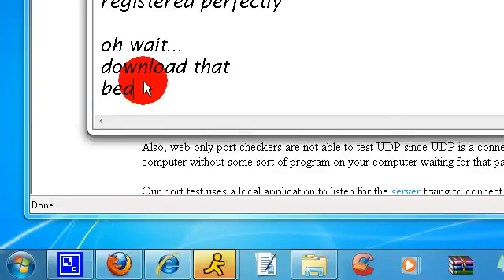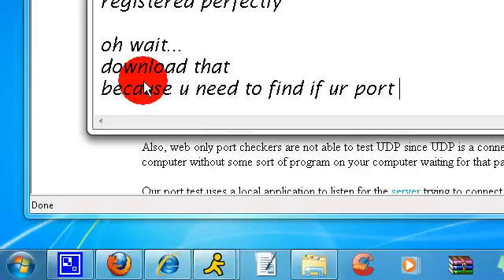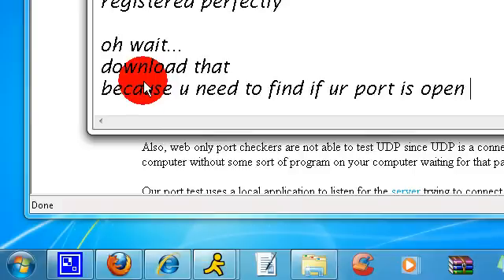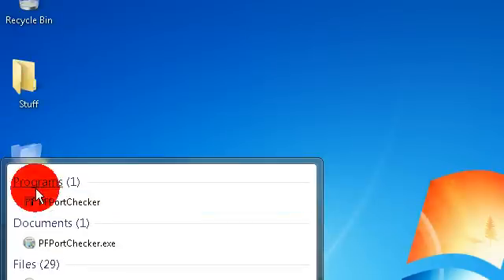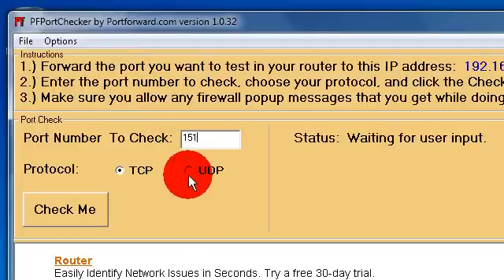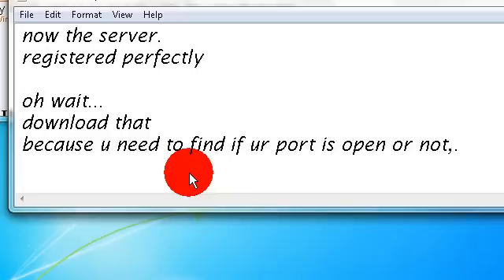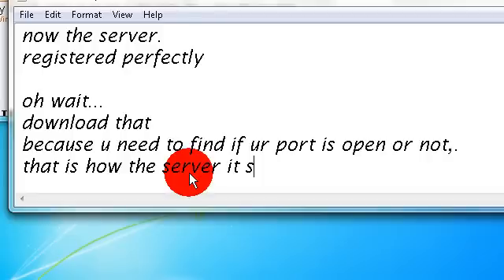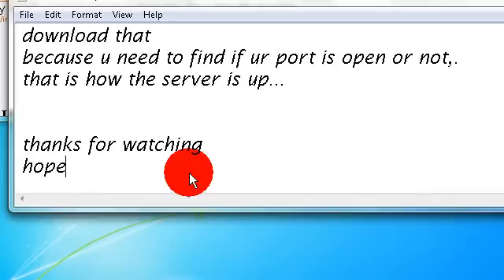Assaultcube how to make a (LAN) server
Follow steps.